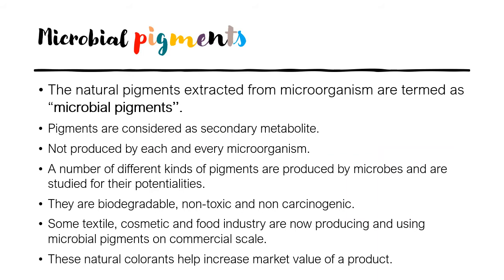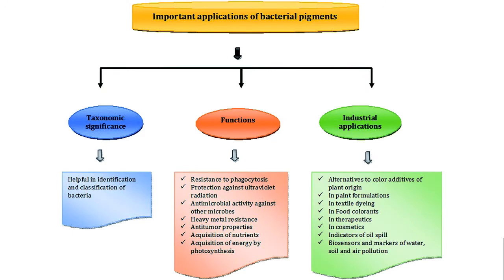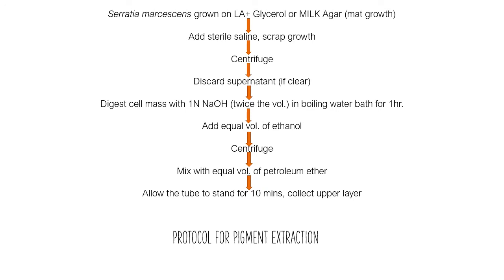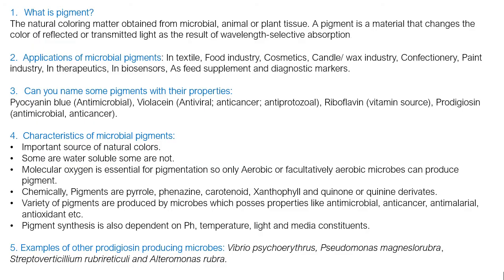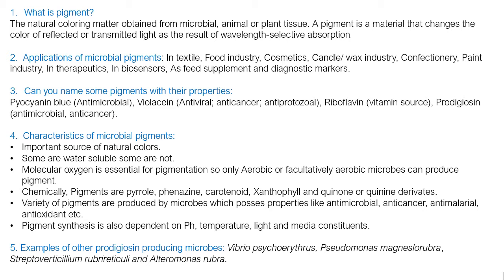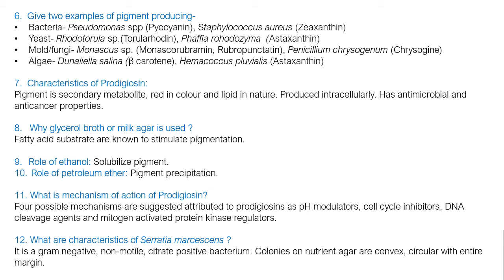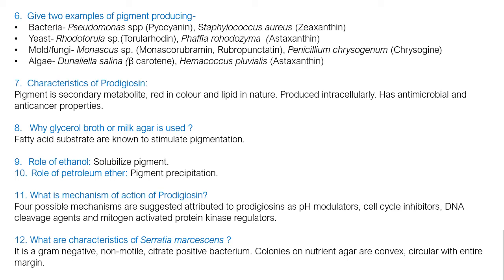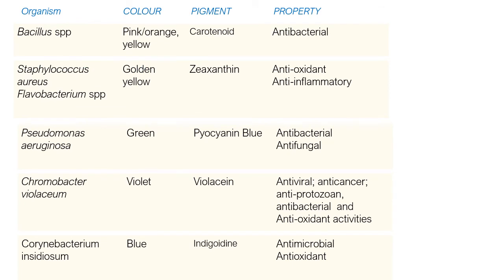PIGMENT ISOLATION (Prodigiosin) (pigment part 2) | MSc practical series | MSc microbiology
In masters pigment isolation practical is their in syllabus. So this video is to help you out in concept and viva questions. I hope it is helpful.
Do watch (part 1) 'Microbial pigments'  for more information on microbial pigments, examples of microbes known for pigment production, pigment properties and their applications.

Enjoy learning!!!